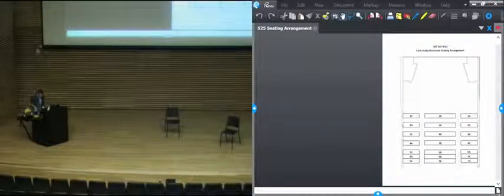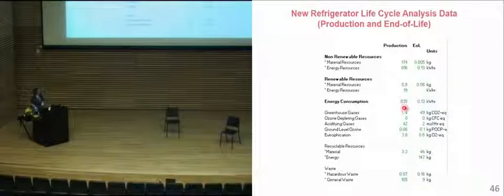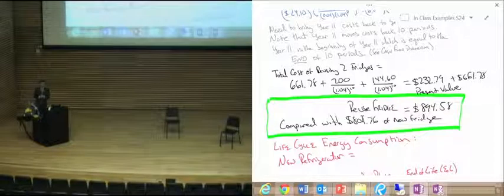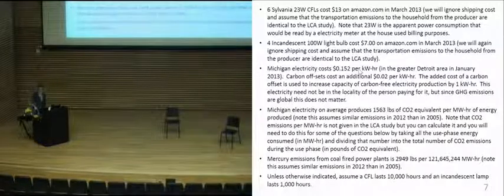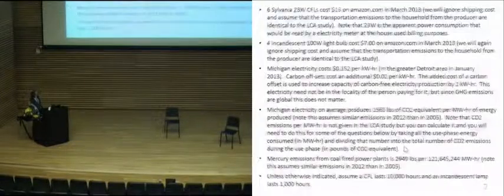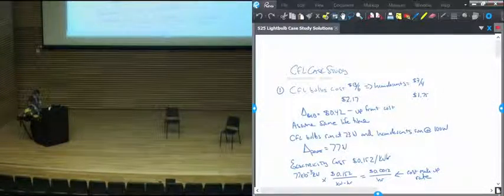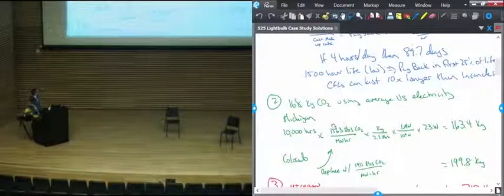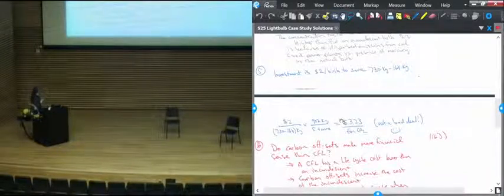Sustainable Engineering Case Study